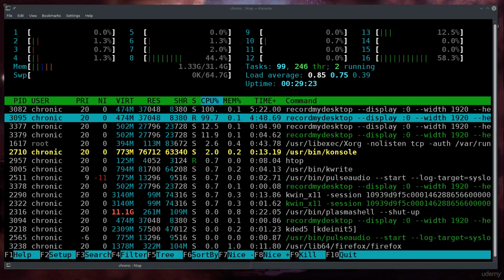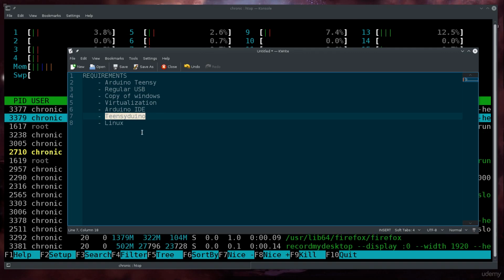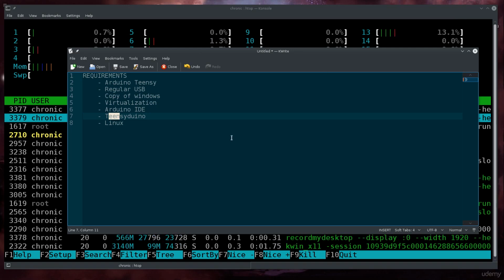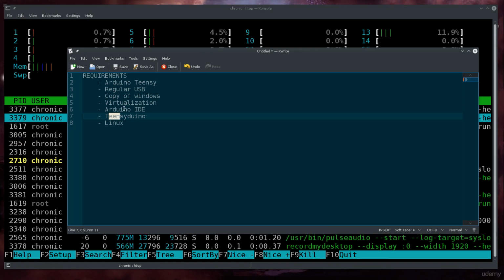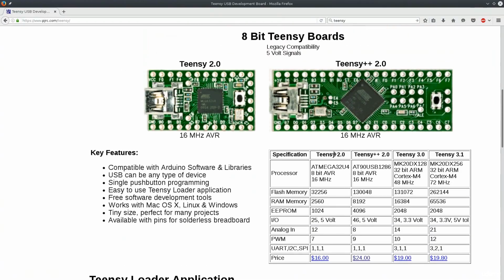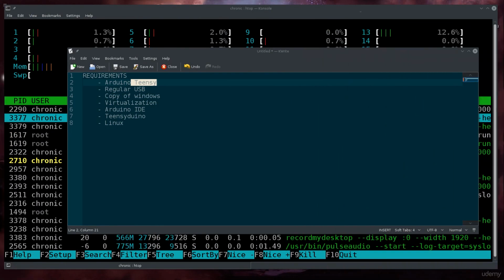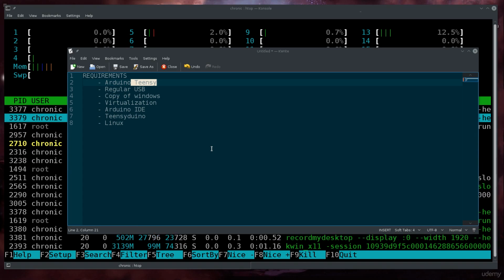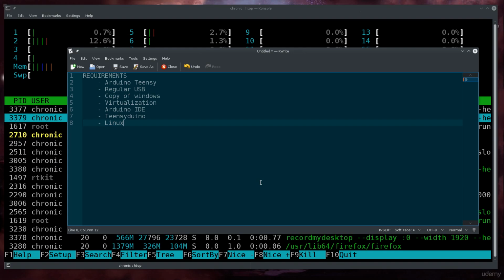059 Requirements Bad USB (USB Keylogger Deployment)